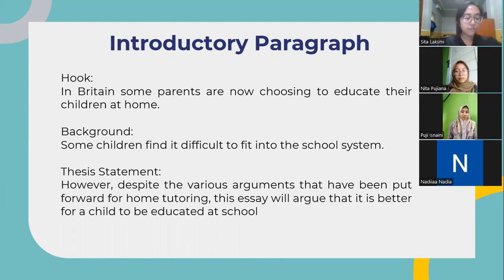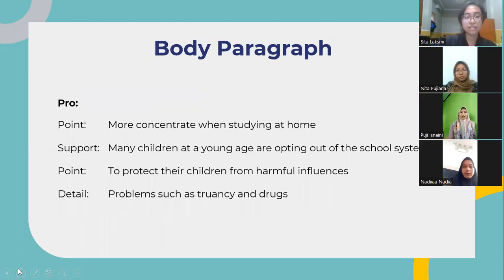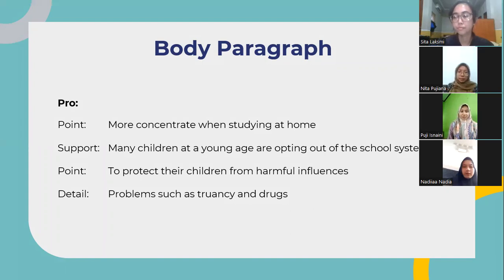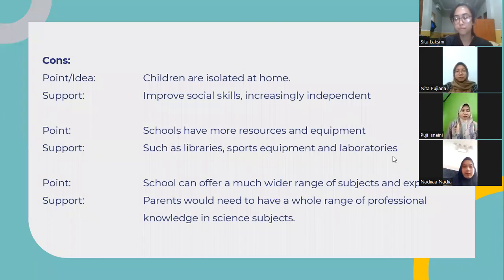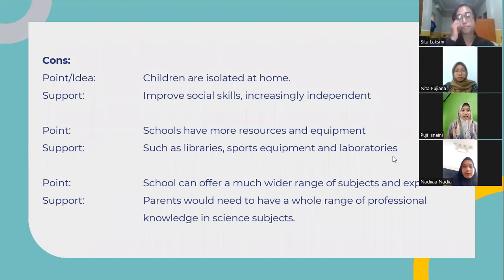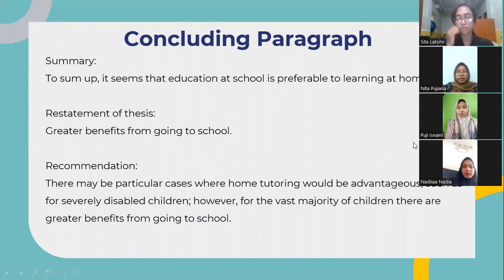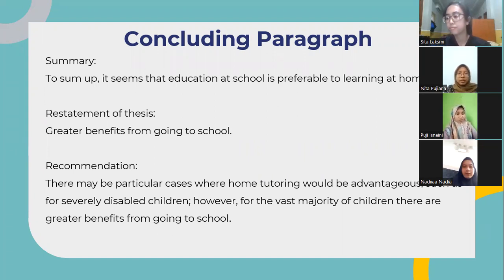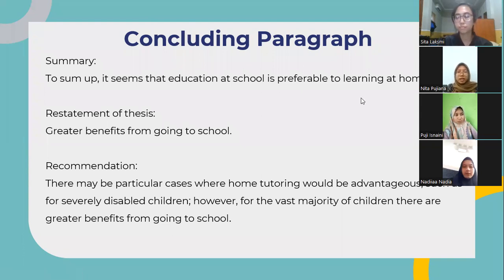Group 1: Analyzing Two-Sided of an Argumentative Essay